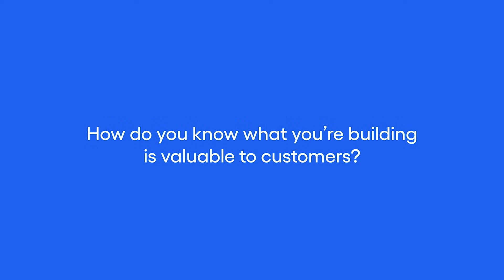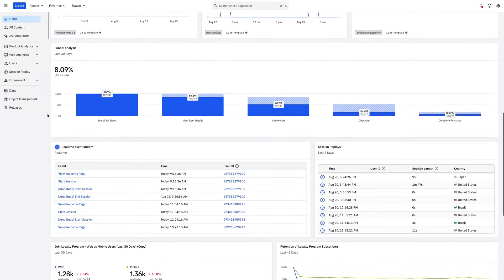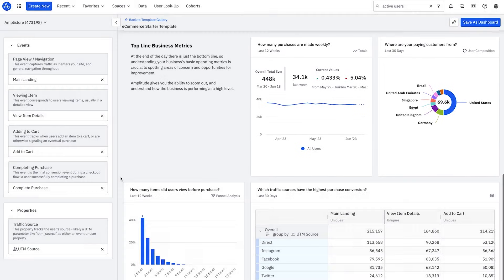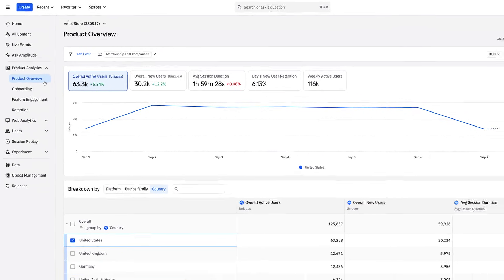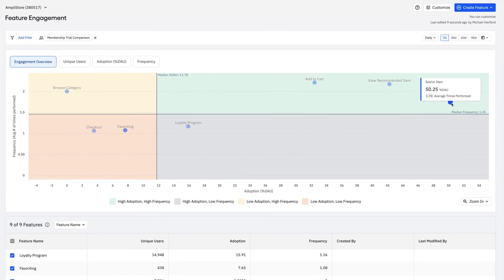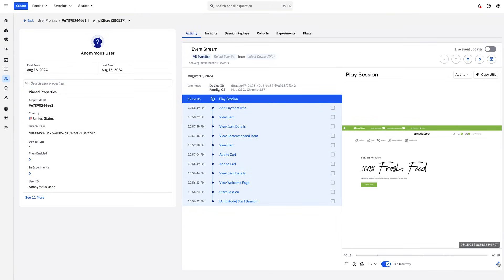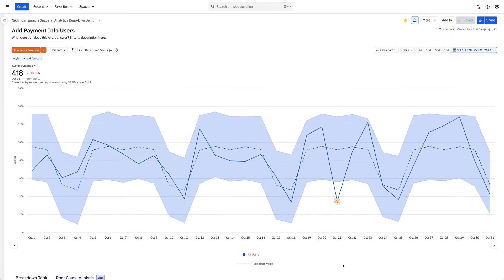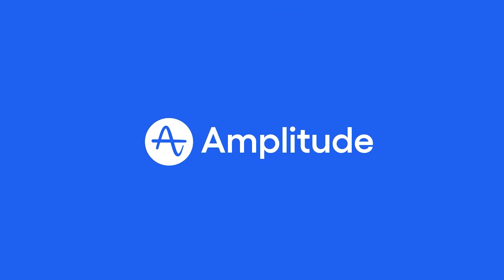Amplitude Demo: Product Analytics, Funnels & Session Replay (Full Walkthrough)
Amplitude helps you answer the big product questions like what features your users love, where they get stuck, and how your product actually drives growth, retention, and revenue. In this video, I’ll walk you through how Amplitude turns your product data into clear, trusted insights that anyone on your team can use. We’ll start on the homepage, where Amplitude surfaces automated insights and best-practice templates for different industries, like ecommerce. You’ll see how just a handful of well-instrumented events can power rich reports that show where your users are coming from, how they behave in your product, and which business metrics really matter.

Then we’ll look at how to explore your data using natural language with Ask Amplitude. Instead of worrying about chart builders or complex configurations, you can literally type your question, let Amplitude use your taxonomy and business context, and get charts you can refine and build on. From there, we’ll dive into the product analytics page where you get out-of-the-box views of onboarding, retention, and feature engagement. I’ll show you how to build funnels for new users going through onboarding, segment them by things like membership trials, and compare conversion rates side by side.

We’ll also go deeper into feature engagement so you can see which parts of your product are really driving value and which ones might be candidates for a sunset. If you’re in marketing, you’ll see how to quickly understand which channels and website paths drive the highest conversion rates with just a couple of clicks. From there, we’ll zoom in on individual user behavior using profiles, cohorts, and session replays. I’ll show you a real example of identifying users who added to cart but didn’t purchase, then watching their sessions to uncover a coupon bug causing drop-offs at checkout.

Next, we’ll look at how Amplitude keeps you on top of key product and revenue metrics with favorites, scheduled updates, and alerts. You’ll see how an alert in Slack about a spike in declined payments can trigger a root cause analysis powered by machine learning, helping you quickly find the key drivers, like a specific country, without digging through every property manually. Finally, we’ll wrap up by touching on some of the more advanced ways teams use Amplitude: tracking key metrics with data tables, validating ideas with built-in experimentation, collaborating across tools, and sending data out to the rest of your stack.

By the end of this video, you’ll have a clear picture of how Amplitude can help product, growth, and marketing teams understand their users, ship better features, and connect digital bets directly to business impact.